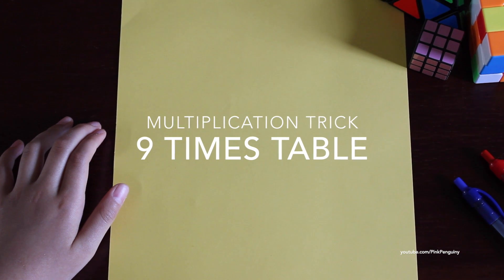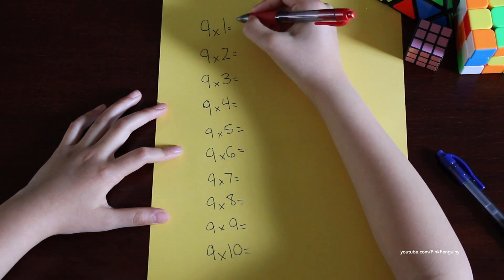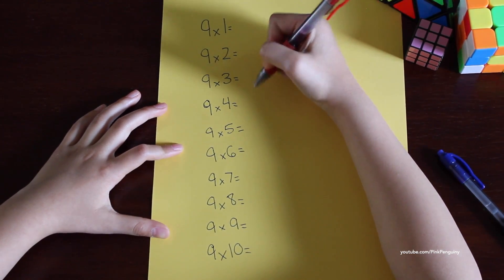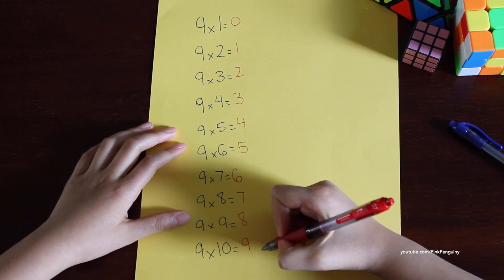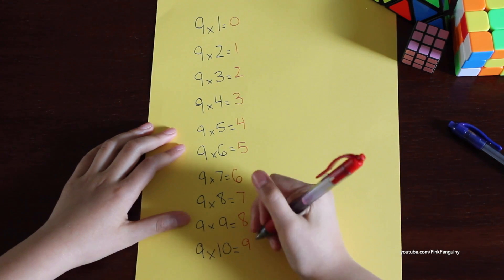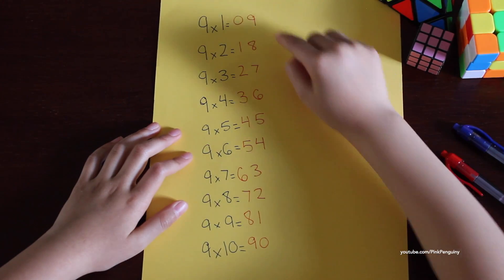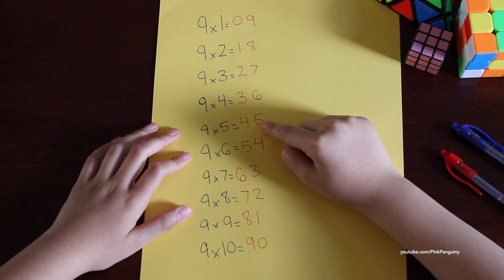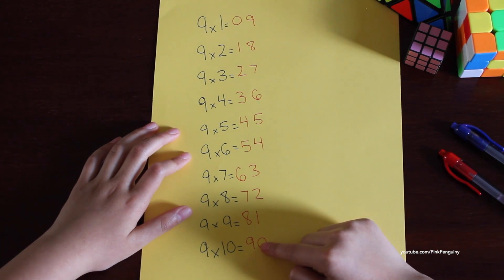9 Times Table Trick ❎ | Fastest Way to Learn | Kids Teaching Kids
Math is one of my favorite subjects. In this video, I'll show you an easy and fast way to learn your 9X table. Multiplication requires memorization but if you don't know your 9's fast enough, here's an easy and quick trick to learn.